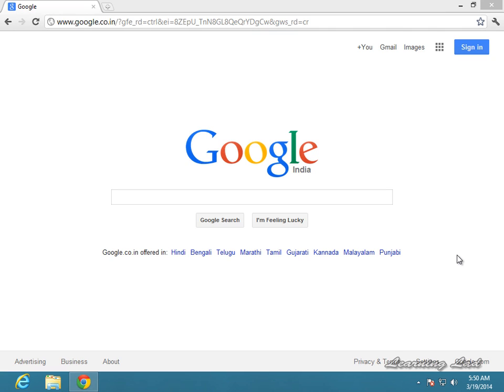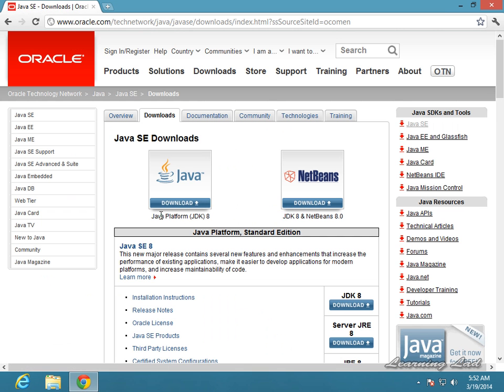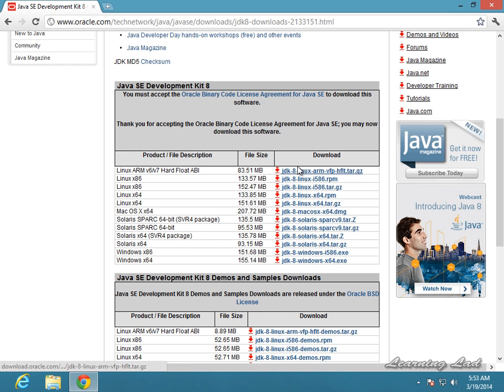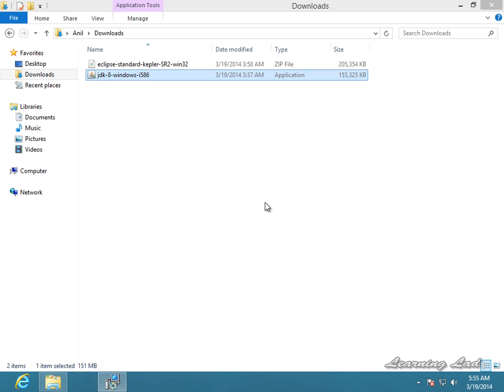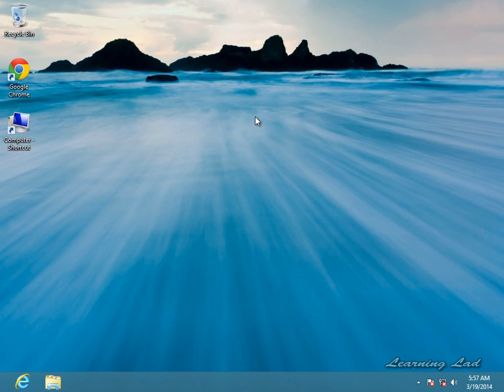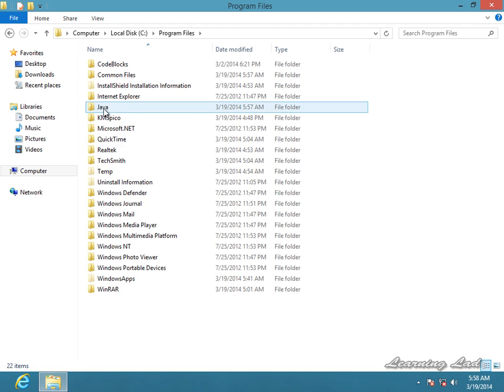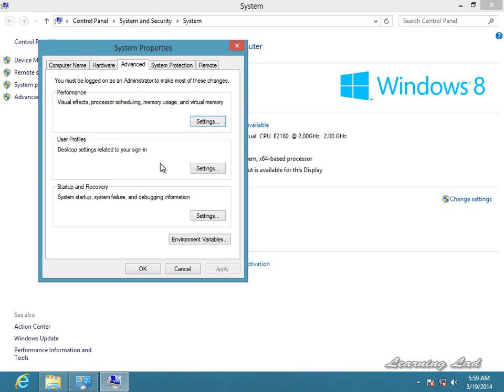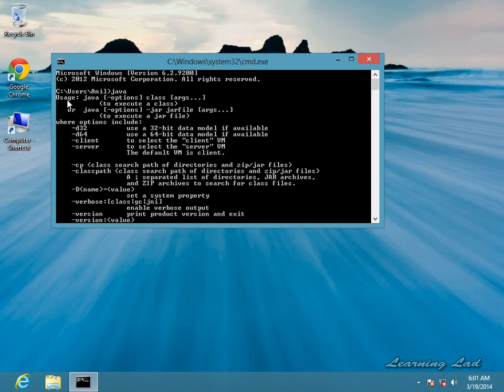Installing Java JDK | Setting Path Environment Variable for Java in Windows OS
This java tutorial for beginners with examples video explains how to download and install the java JDK for developing the applications and also how to set the path environment variable in windows machine so that we can execute a java program easily.